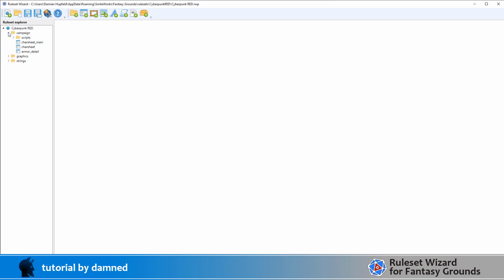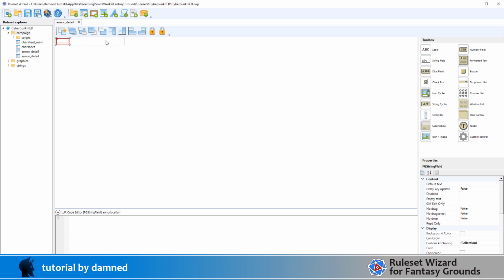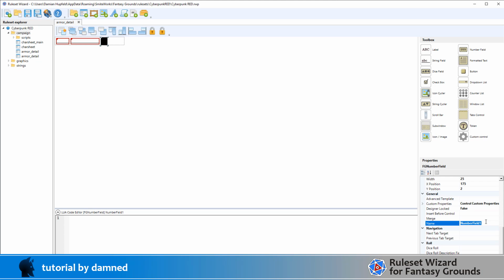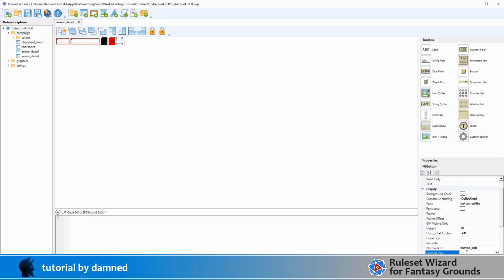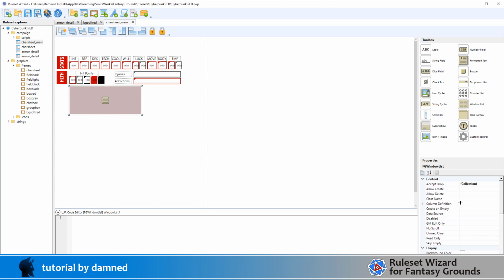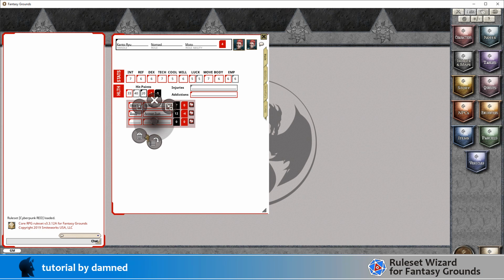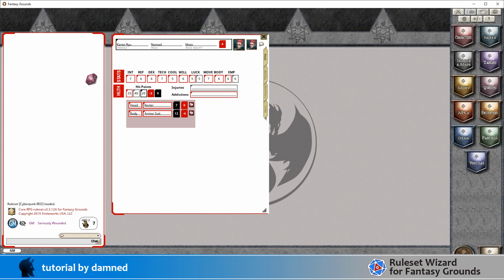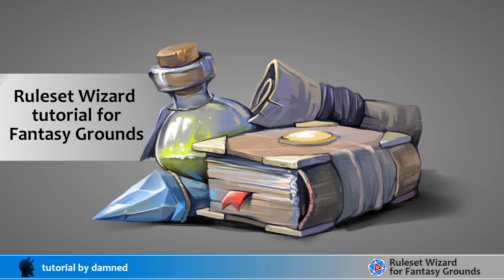Ruleset Wizard 006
In this tutorial series we are going to use the new Ruleset Wizard by psicodelix to create a basic ruleset. We will begin by building a character sheet and maybe a bit more for the Cyberpunk RED RPG.

In this video we learn how to build a basic list with some simple automation.

- it is in Early Access, there are no guarantees, but for 50Euro your support will help the dev continue building out this product.